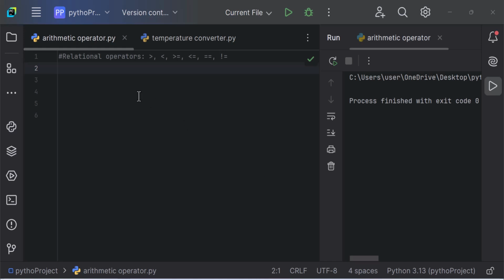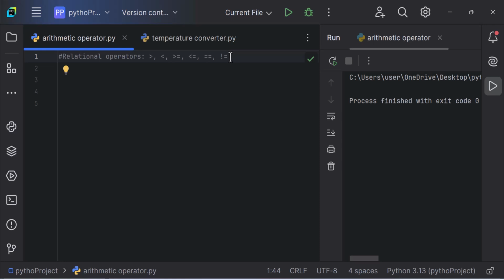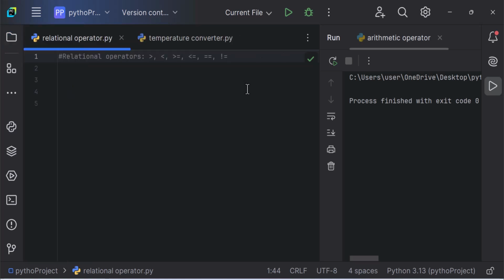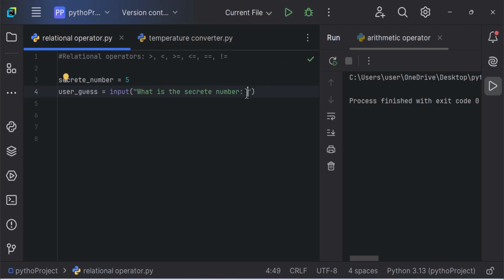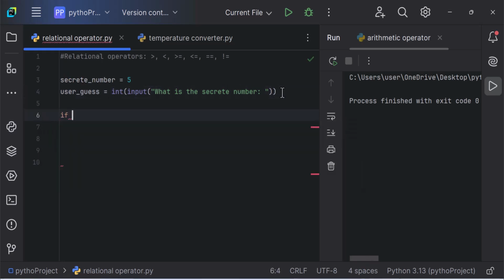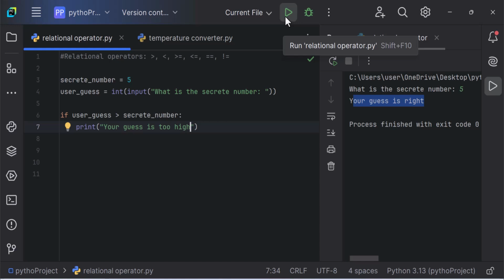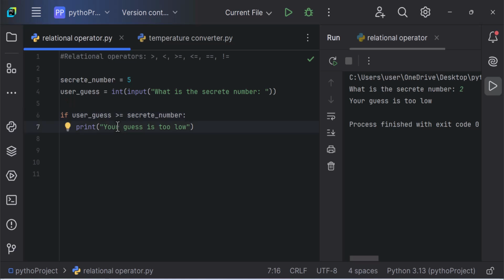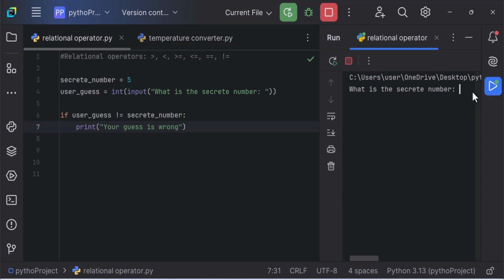Beginner Python Tutorial #14 –Relational operators